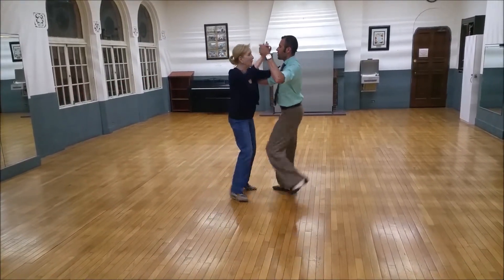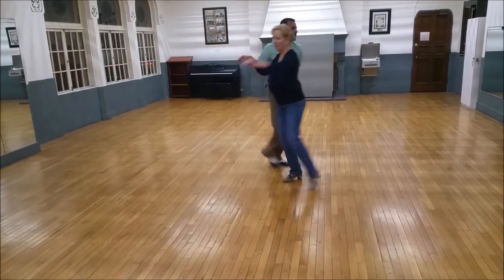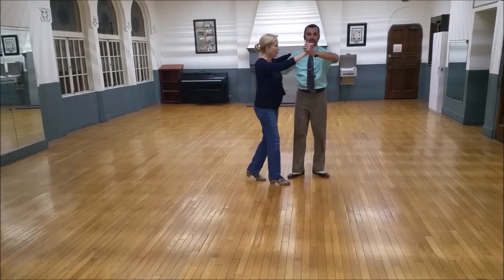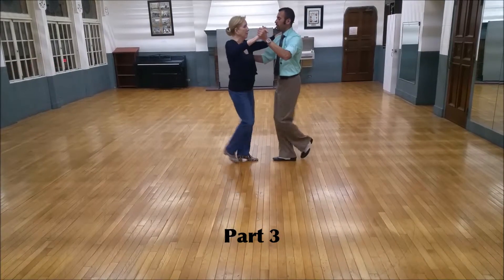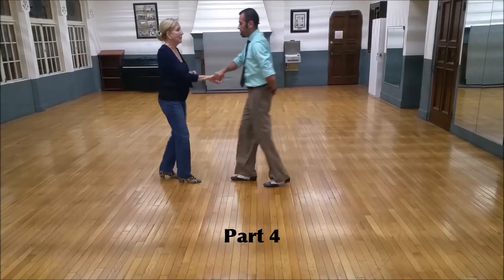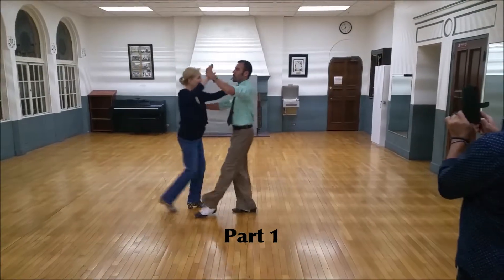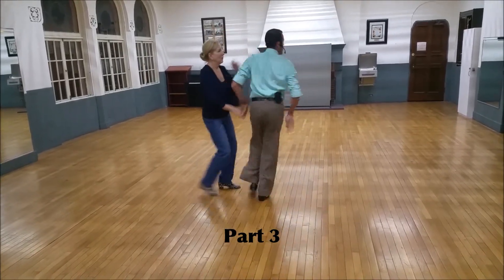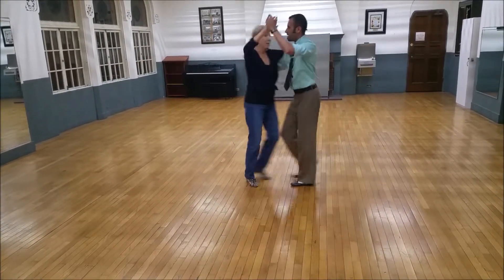Baile Divino: Salsa (Week 5 of 6) Nov. 29, 2016 [HD]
In today's class we reviewed all 4 parts of the Salsa.